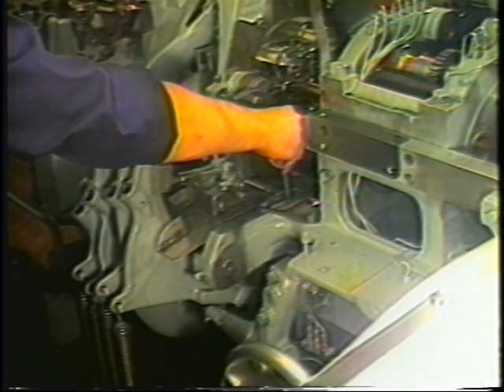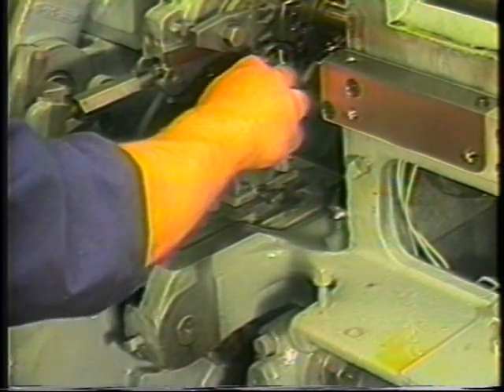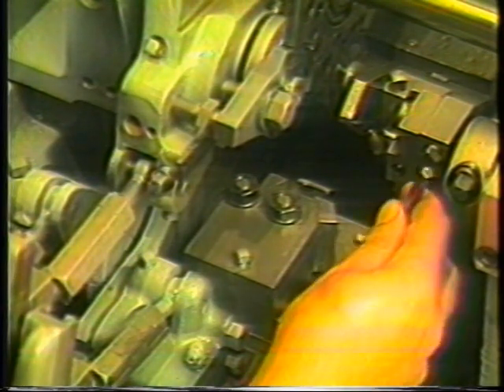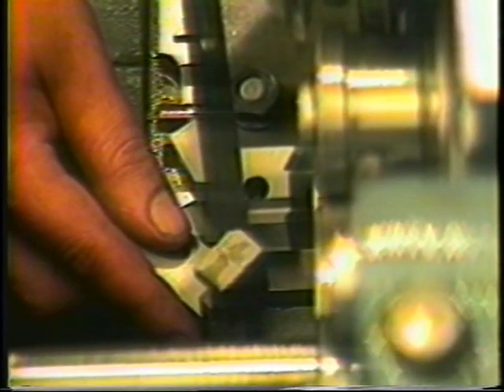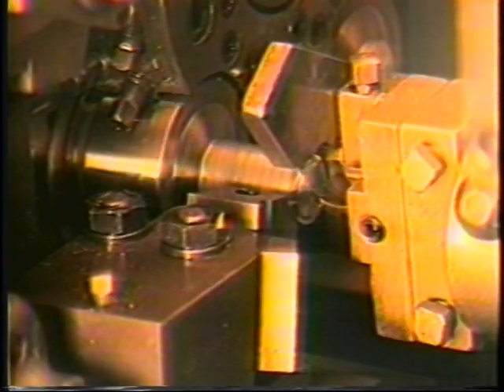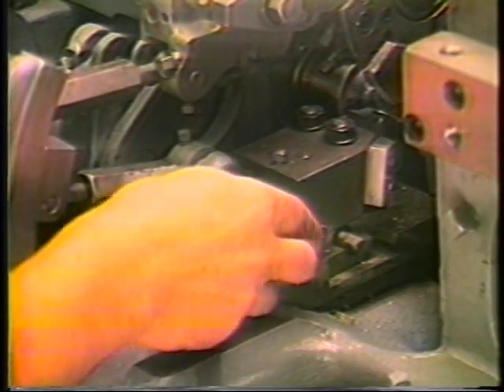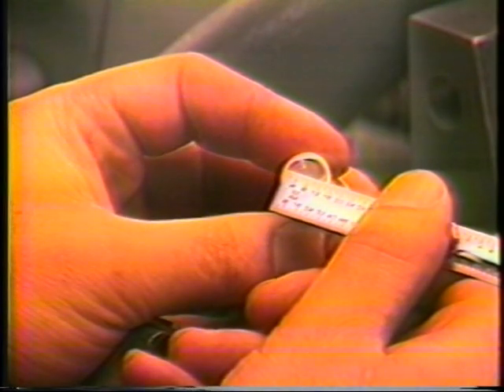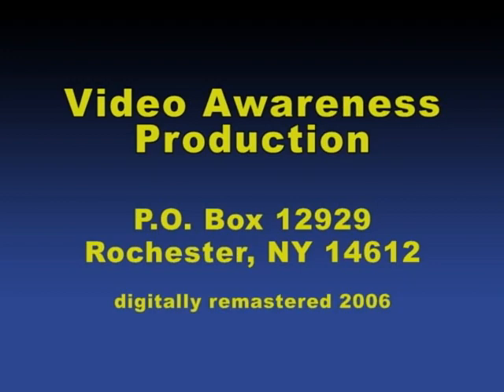Davenport Setup Training Lesson 8: 1st Position Form & Center Drill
This video shows how to set 1st Position Form & Center Drill for the Davenport Automatic Screw Machines. This video was not originally created by me, it was created by Davenport Inc., and has been uploaded for posterity.